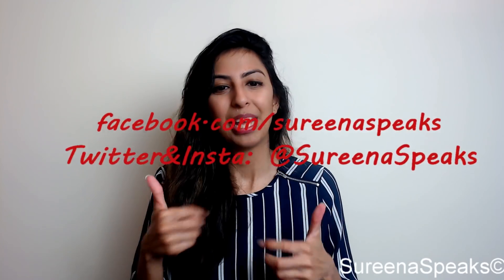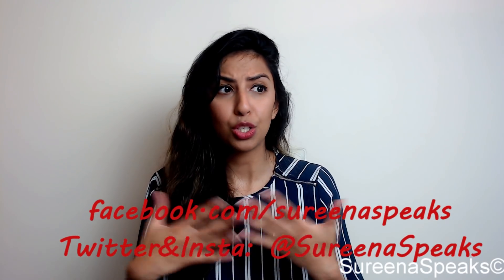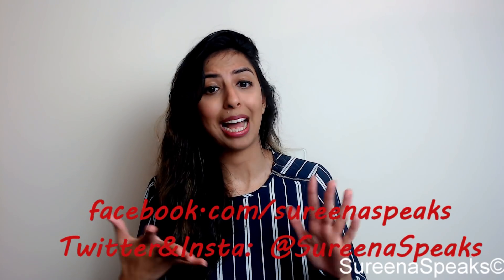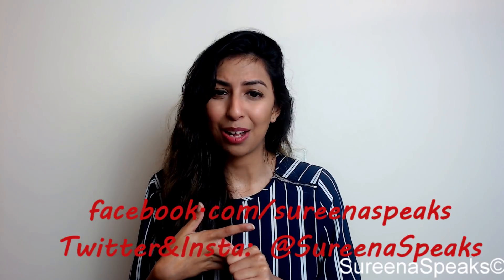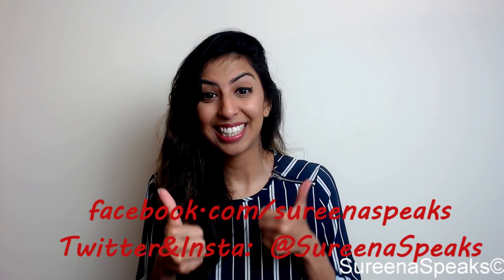Periods, POPs & Pills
Welcome to SureenaSpeaks©!
The following is covered in this video:
00:32 – Menstural Cycle
03:49 – Combined Oral Contraceptives
07:42 – Intrauterine Device
08:30 - Progesterone Only Pills

Also check out my Genito-Urinary Video which overlaps with the topics covered in this video! I also highly recommend 'The Faculty of Sexual & Reproductive Healthcare' website for further information. Happy Revisings!

Twitter&Insta: @SureenaSpeaks